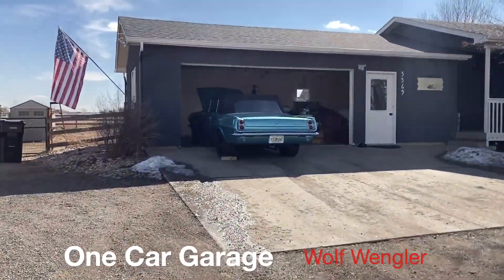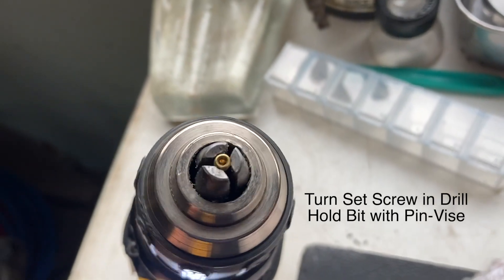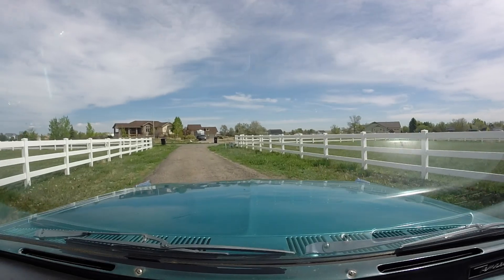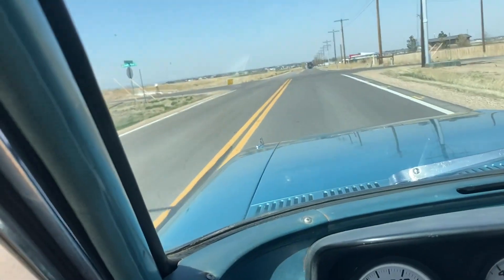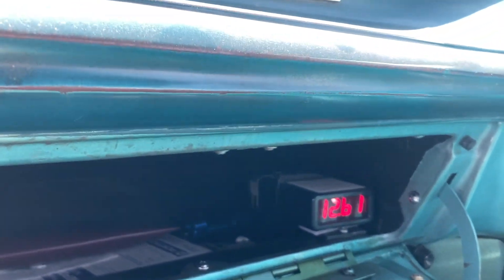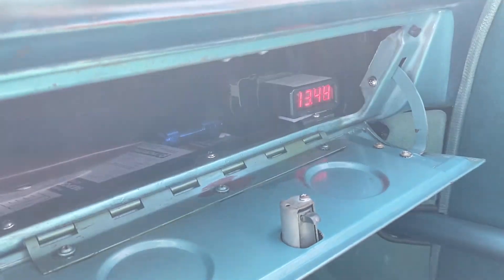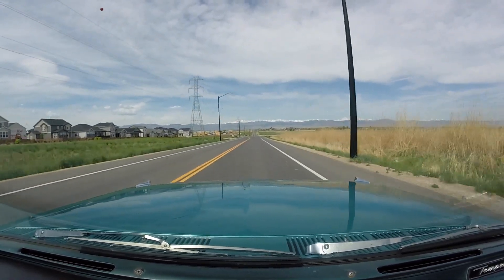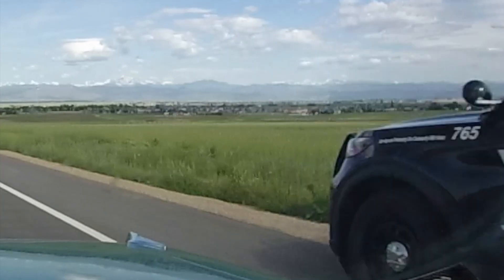Test and Tune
Vacuum and AFR Fine Tuning a Carb for Altitude